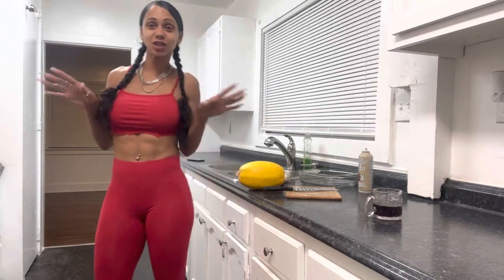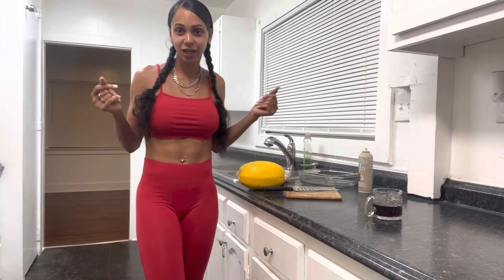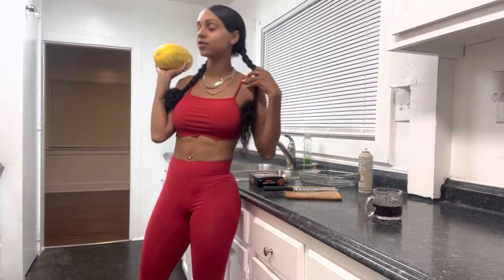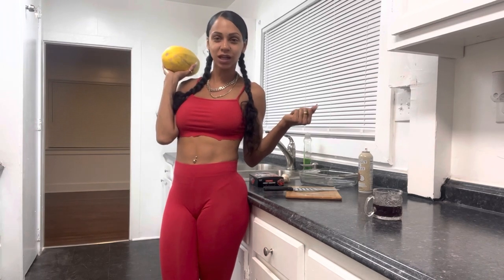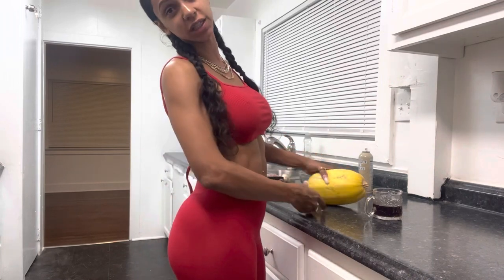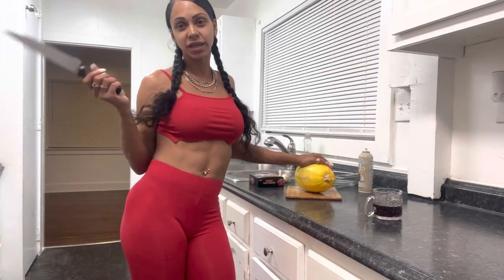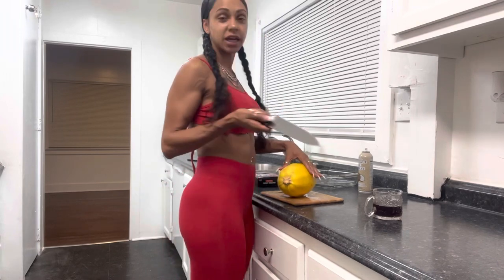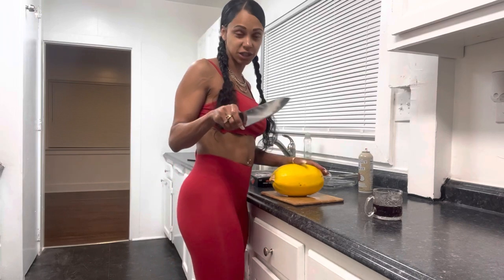Making squash spaghetti